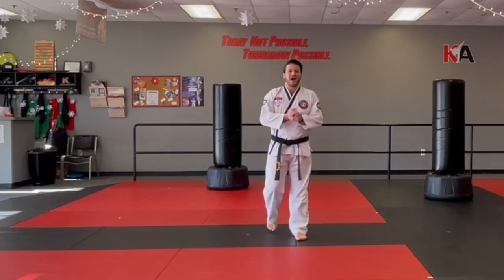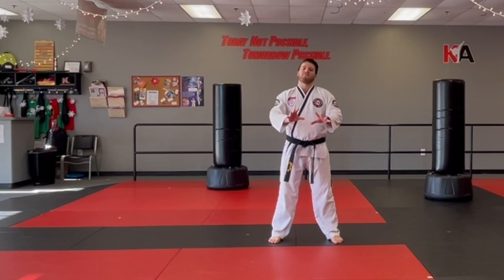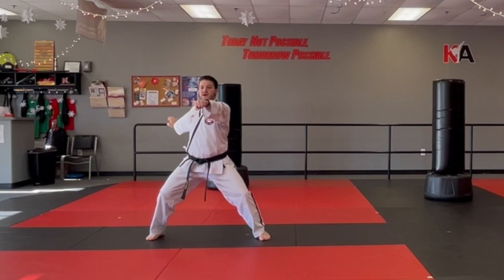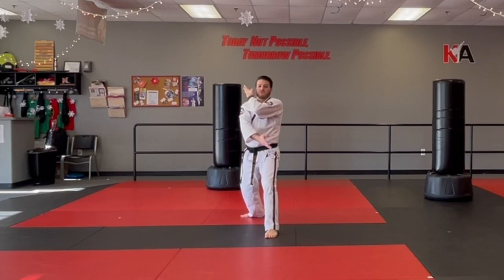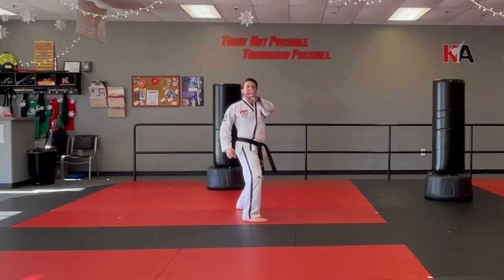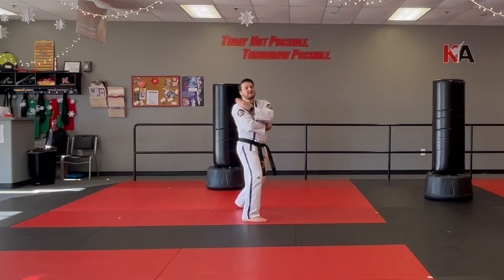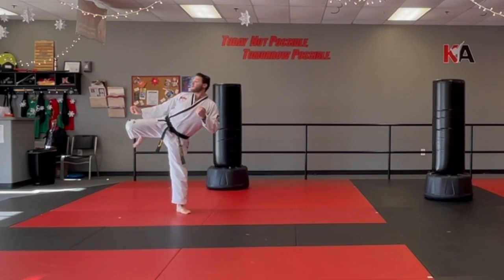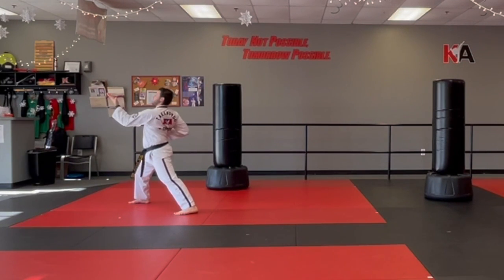Junior High Rank Form - Choong Jung 1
Junior High Rank Form - Choong Jung 1, with instruction